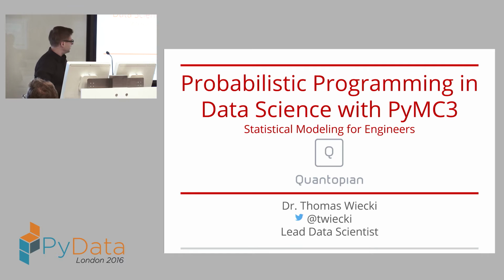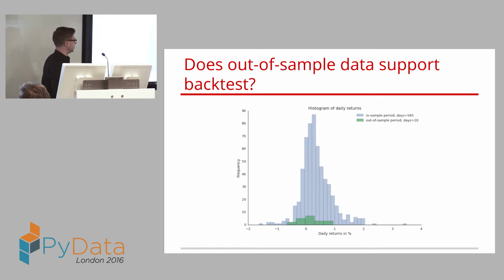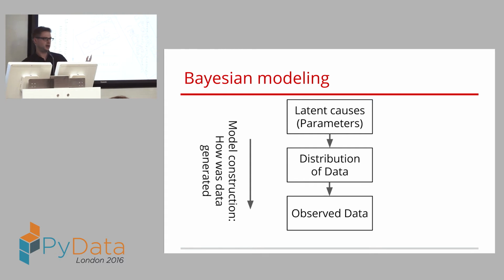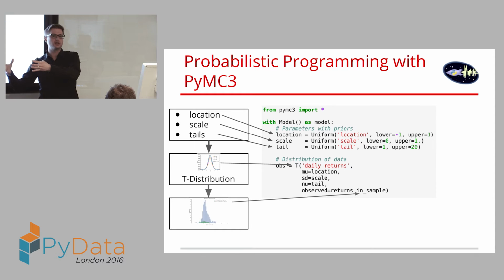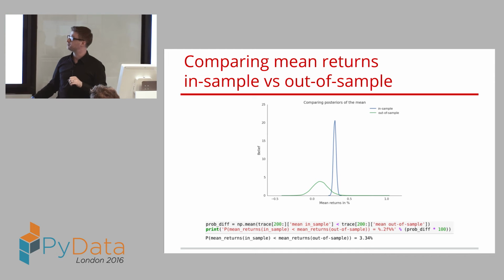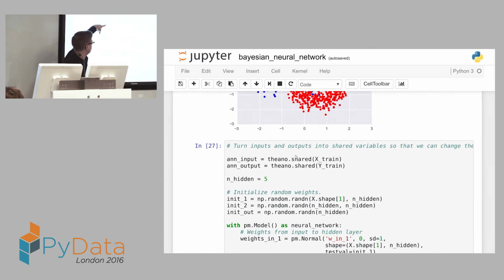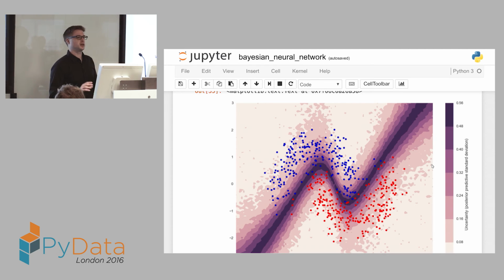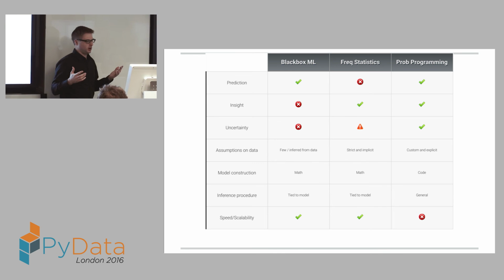Thomas Wiecki - Probablistic Programming Data Science with PyMC3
Probabilistic programming is a new paradigm that greatly increases the number of people who can successfully build statistical models and machine learning algorithms, and makes experts radically more effective. This talk will provide an overview of PyMC3, a new probabilistic programming package for Python featuring intuitive syntax and next-generation sampling algorithms.

Machine learning is the driving force behind many recent revolutions in data science. Comprehensive libraries provide the data scientist with many turnkey algorithms that have very weak assumptions on the actual distribution of the data being modeled. While this blackbox property makes machine learning algorithms applicable to a wide range of problems, it also limits the amount of insight that can be gained by applying them.

The field of statistics on the other hand often approaches problems individually and hand-tailors statistical models to specific problems. To perform inference on these models, however, is often mathematically very challenging, and thus requires time-deriving equations as well as simplifying assumptions (like the normality assumption) to make inference mathematically tractable.

Probabilistic programming is a new programming paradigm that provides the best of both worlds and revolutionizes the field of machine learning. Recent methodological advances in sampling algorithms like Markov Chain Monte Carlo (MCMC), as well as huge increases in processing power, allow for almost complete automation of the inference process. Probabilistic programming thus greatly increases the number of people who can successfully build statistical models and machine learning algorithms, and makes experts radically more effective. Data scientists can create complex generative Bayesian models tailored to the structure of the data and specific problem at hand, but without the burden of mathematical tractability or limitations due to mathematical simplifications.

This talk will provide an overview of PyMC3, a new probabilistic programming package for Python featuring intuitive syntax and next-generation sampling algorithms.

00:10 Help us add time stamps or captions to this video! See the description for details.